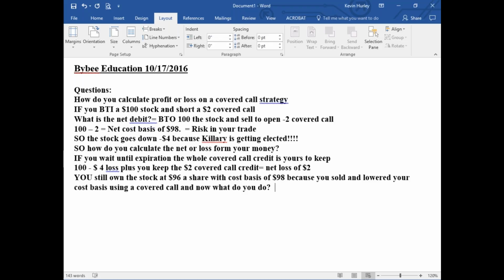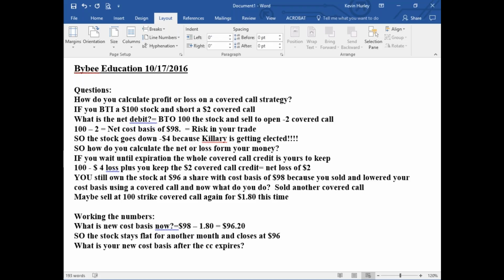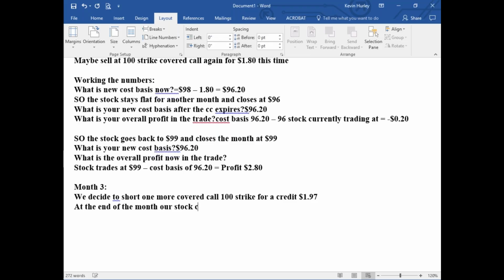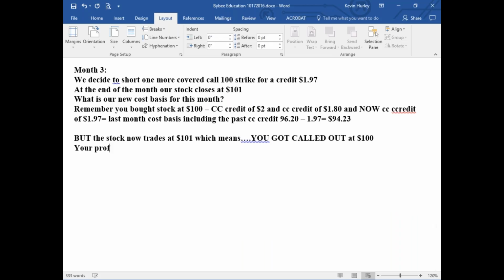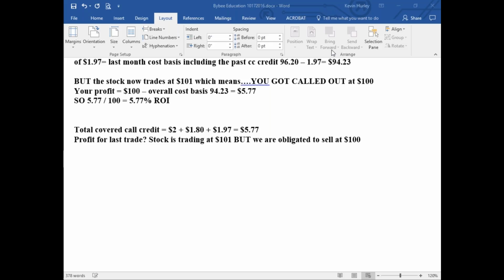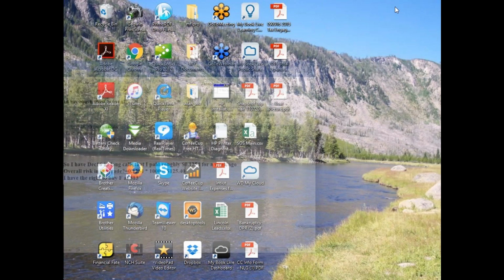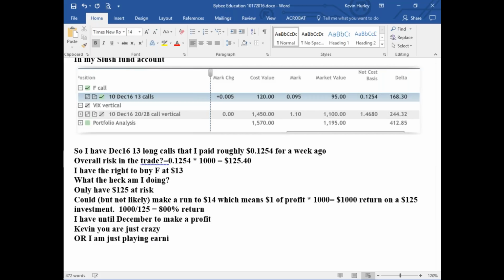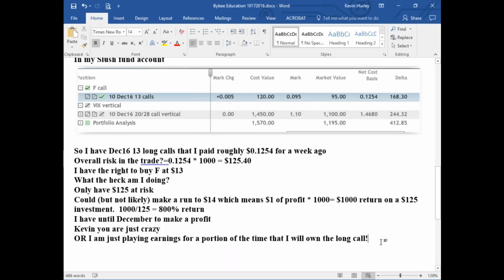Bybee's Education 2